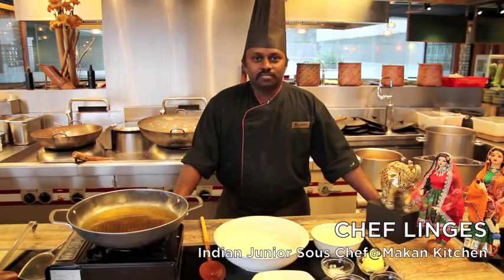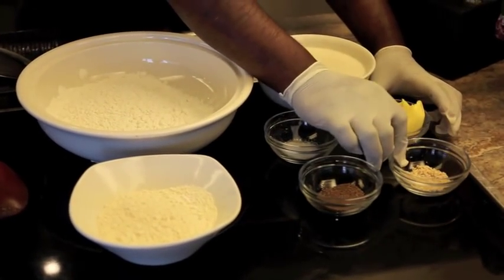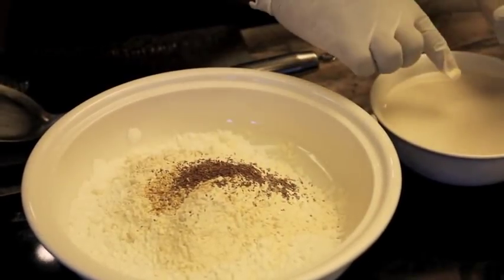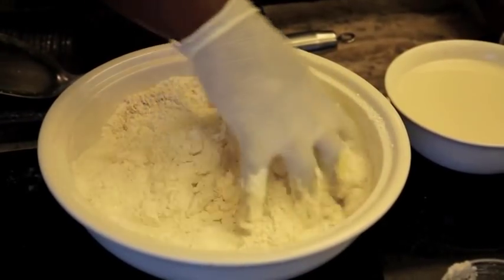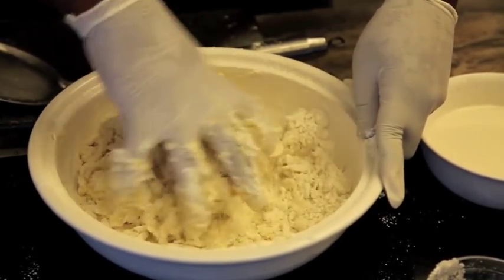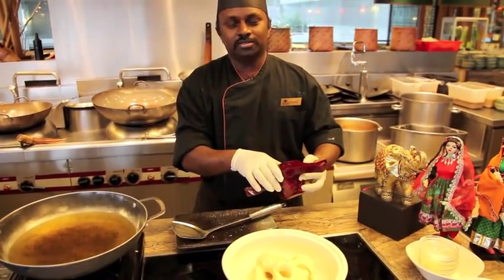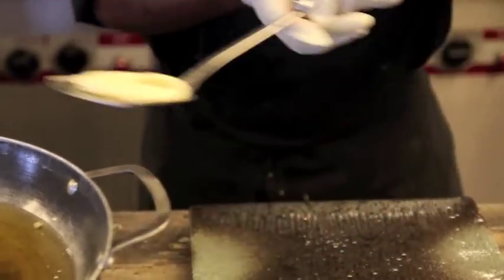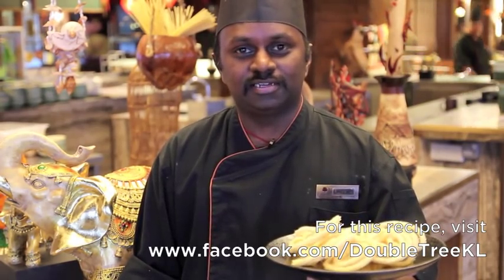Chef Linge's Muruku | Makan Kitchen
Urad Flour 1 cup
Butter 100gm
Chilli Powder (if required)
Sesame Seed 2 tsp
Ajwain Seed 1 tsp

Cooking methods:

1. Mix all the ingredients together by adding warm coconut milk to make a chapatti dough.

2. Squeeze the dough through a muruku mould (utensil with a hole) onto a metal strainer and gently slide it into the oil.

3. Deep fry the muruku until they are crispy and golden brown.